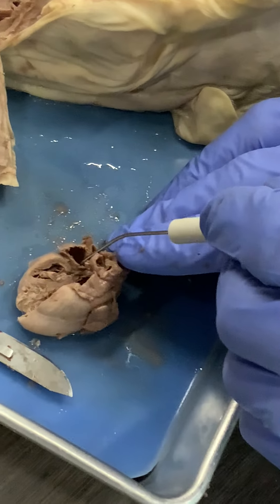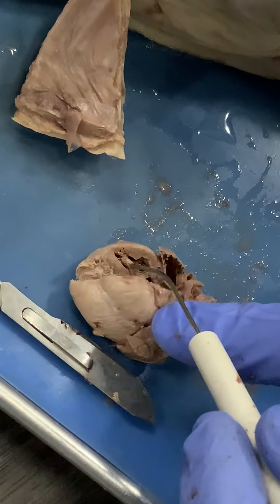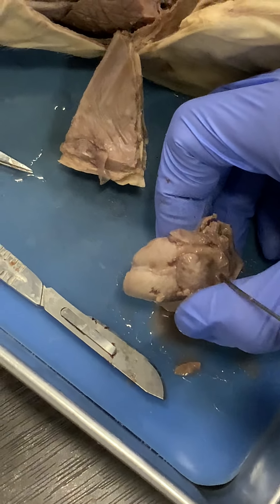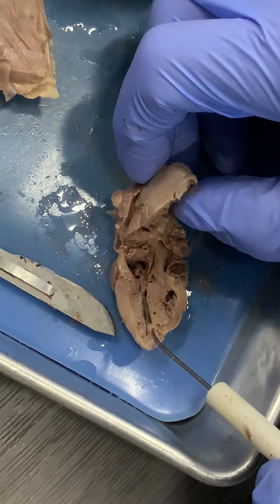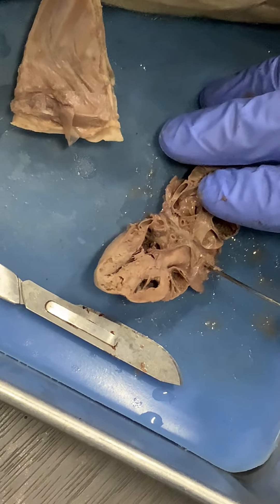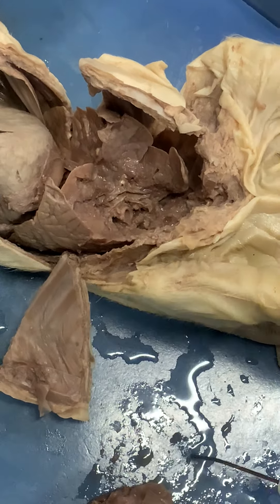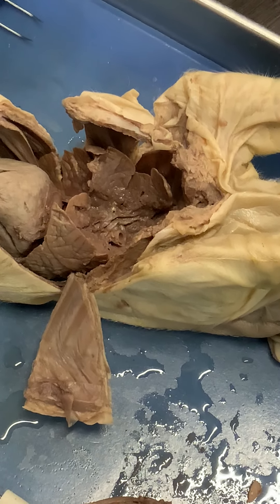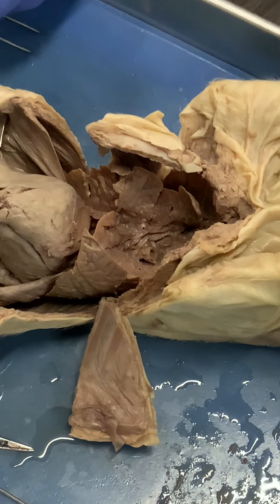Pig Fetal Heart Structure explained by Mr. Fits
Although the pig fetal heart is very small, it has the same structure as human heart. Mr. Fits explained the structure of the heart and how aortic aneurysm occurred. Students enjoyed the process.